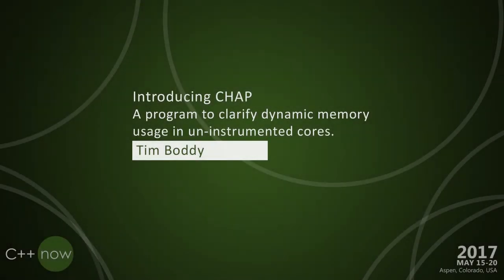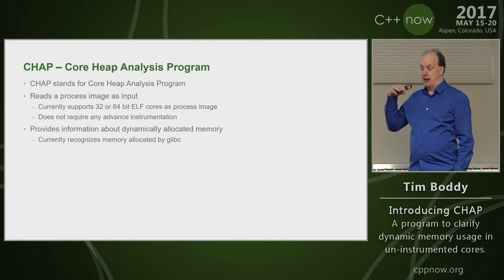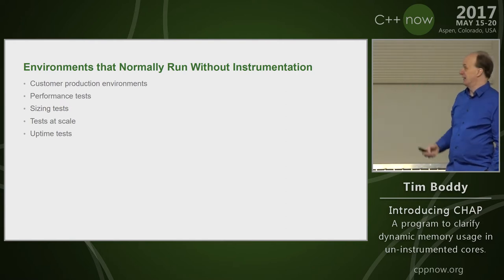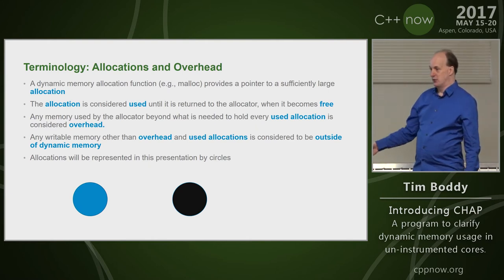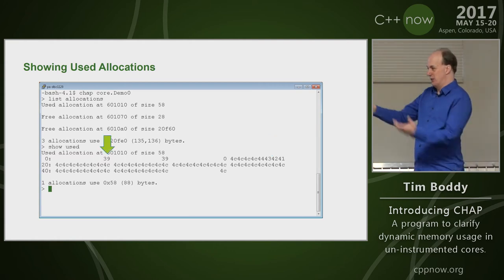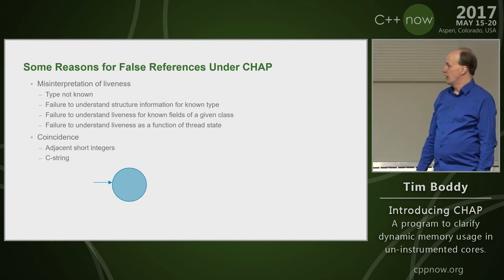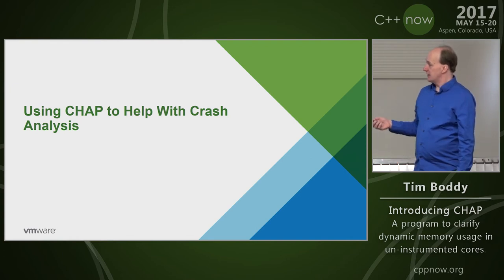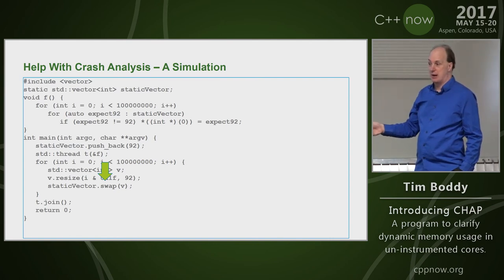T. Boddy “Introducing CHAP: A program to clarify dynamic memory usage in un-instrumented cores"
Traditionally, memory usage analysis and memory leak analysis for C and C++ programs involve instrumenting either source code or binary code before running it through a series of tests. Such an approach, depending on how aggressively the code is instrumented, can result in false leak reports, if the code is not sufficiently instrumented to completely understand whether allocations are still in use, or can distort the timing so much that it is not practical to run on a regular basis. What is worse, if the memory usage of interest happened using code that was not instrumented, it may not be practical to reproduce the problem, for example due to dependence on some obscure code path or on some test that is expensive to run.  One other limitation of instrumentation is that it often changes the algorithm itself, and in doing so makes cases where the memory growth is due to allocator-specific behavior less clear to analyze.

At VMware I have developed a tool, now called CHAP but until very recently called ah64, that avoids these issues by analyzing un-instrumented core files, either live cores or cores from crashes, for leaks and memory usage and corruption. It does not report any false leaks and is sufficiently reliable that we run it in an automated way to catch leaks before they are checked in to our code base. We also use it regularly to understand memory growth issues and cases of memory corruption. In this talk I will discuss how the tool works and how to use it to address the use cases described earlier in this paragraph.

VMware has now made this available as open source At present it is working only for Linux ELF cores generated with programs that use glibc malloc.  There was prototyped support for at least one other allocator, but that prototype cannot be made available as open source without permission from the owners of that allocator. Some expected areas of enhancement for CHAP are likely to include support for other open source allocators, such as tcmalloc and jemalloc, support for other dump formats, better scripting, and use of DWARF information to make usage analysis more precise.
I have been working with C since 1984 or so and with C++ since 2005. My current focus at VMware is writing debugging tools including memory analyzers, deadlock analyzers and python extensions to gdb, and sometimes using these tools or offering advice on how to do so.

On April 19, 2017, a tool that I wrote that was originally called ah64 and is the subject of my talk at Aspen in 2017, was renamed to CHAP and published at https:://